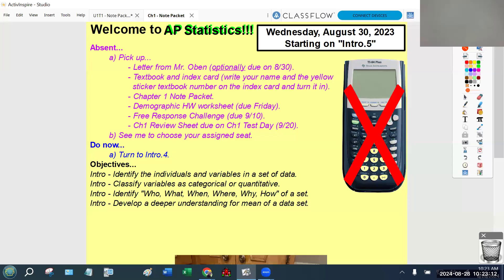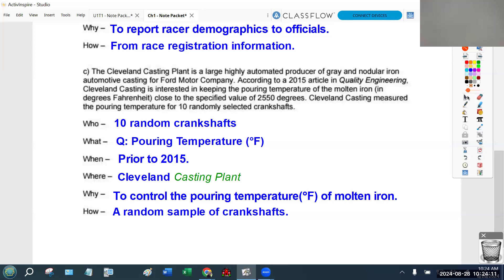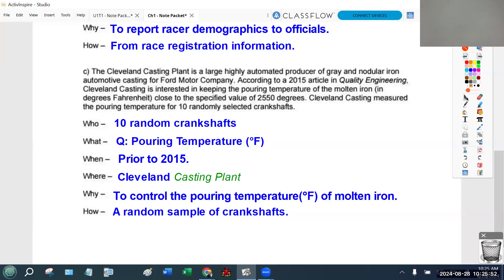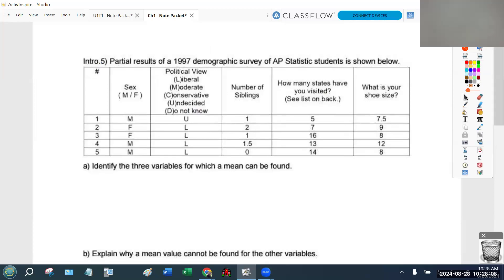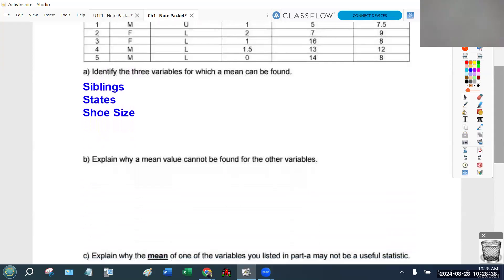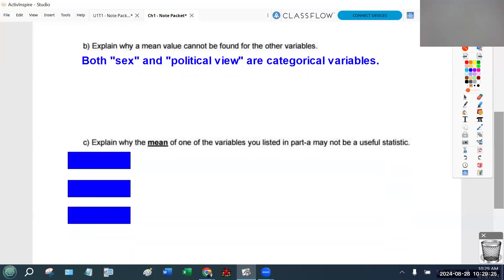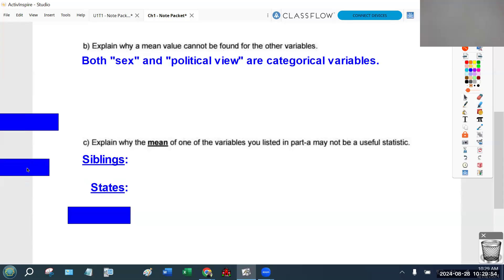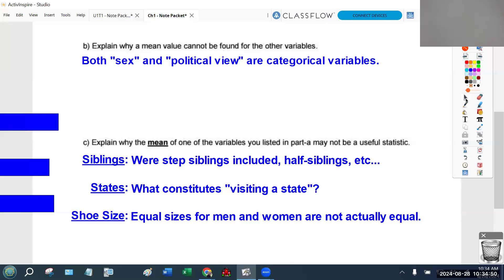8-28-2024 - CHS - OBEN - AP STATISTICS - Intro.5 to Intro.8